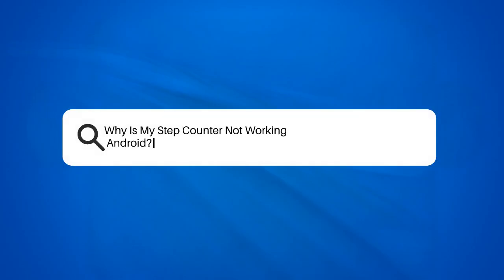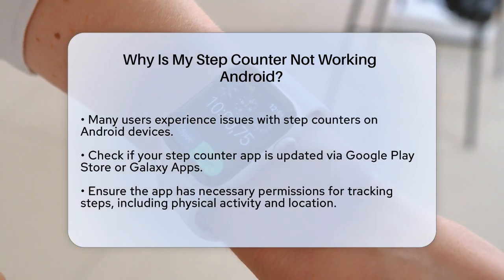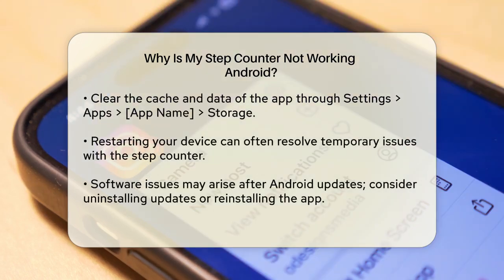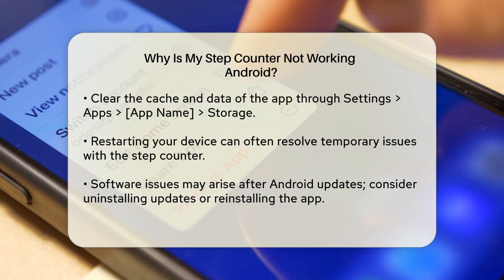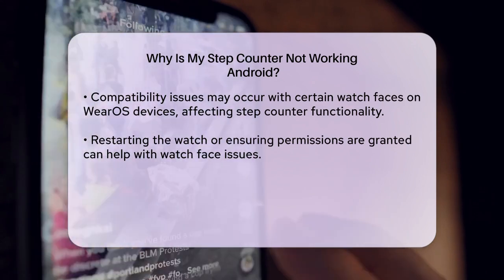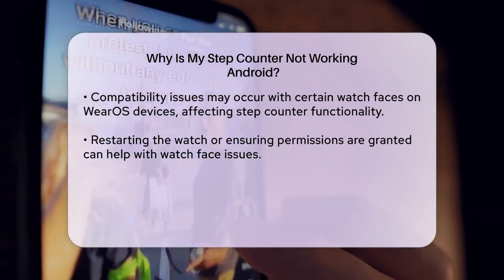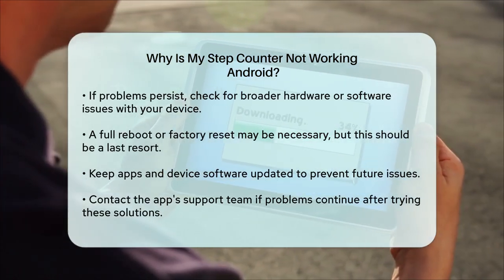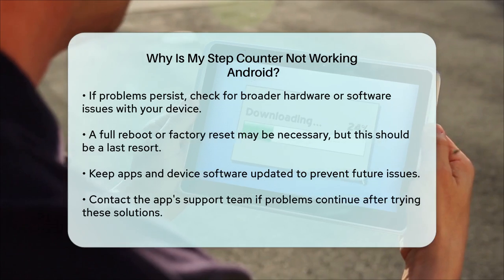Why Is My Step Counter Not Working Android? - Be App Savvy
Why Is My Step Counter Not Working
  Android? Are you experiencing issues with your step counter on your Android device? In this helpful video, we will guide you through common troubleshooting steps to get your step counter functioning properly again. From checking for app updates to ensuring the right permissions are granted, we’ll cover everything you need to know to resolve this frustrating problem. We’ll also discuss how clearing the app cache and data can help, as well as the benefits of restarting your device.

If you’ve recently updated your Android version, we’ll touch on how that might affect your step counter and what you can do if you face compatibility issues with certain watch faces. Our aim is to provide you with practical solutions that you can implement right away.

Whether you rely on your step counter for fitness tracking or simply want to keep an accurate record of your activity, this video is designed to help you troubleshoot effectively.